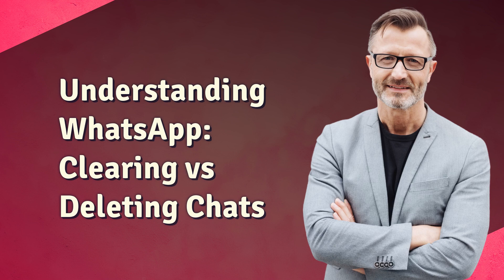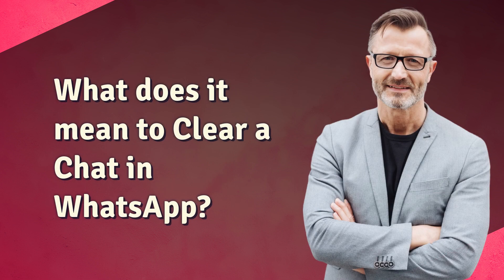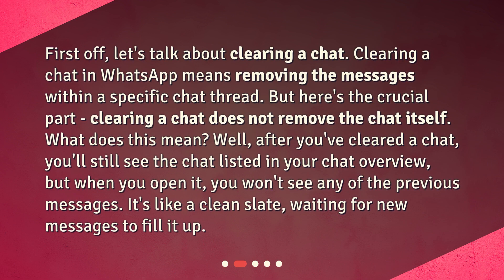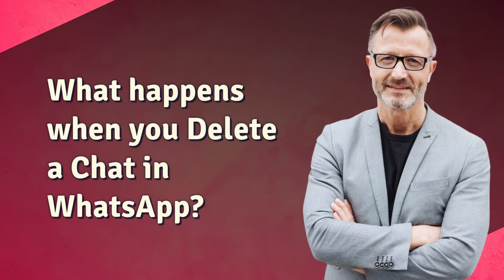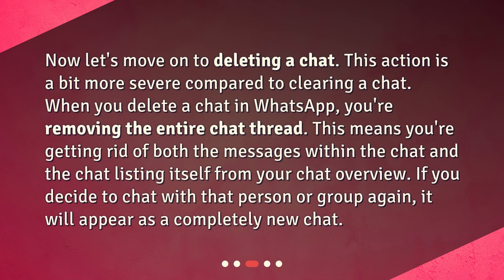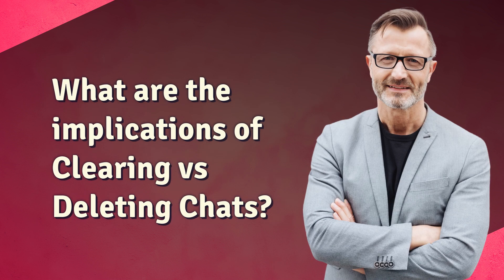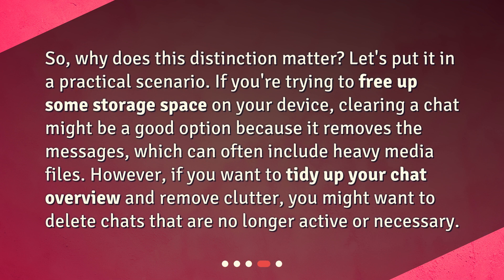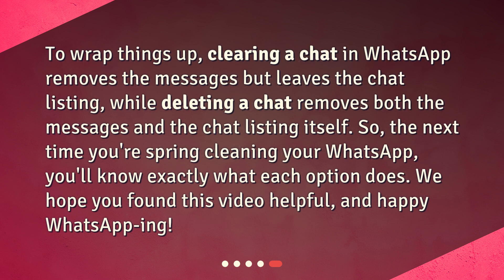Understanding WhatsApp: Clearing vs Deleting Chats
What is the difference between clearing and deleting a chat in WhatsApp? • Confused about clearing and deleting chats in WhatsApp? Look no further! This video breaks down the difference between the two, and why it matters. From freeing up storage space to tidying up your chat overview, learn how to use these features effectively and efficiently. Don't miss out on this must-watch guide for all WhatsApp users!

00:00 • Understanding WhatsApp: Clearing vs Deleting Chats
00:22 • What does it mean to Clear a Chat in WhatsApp?
00:55 • What happens when you Delete a Chat in WhatsApp?
01:23 • What are the implications of Clearing vs Deleting Chats?